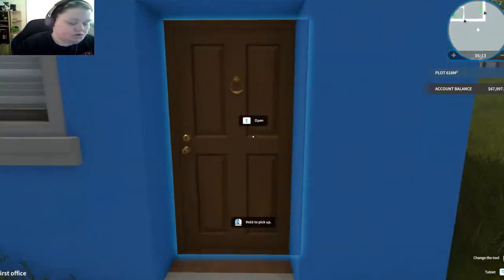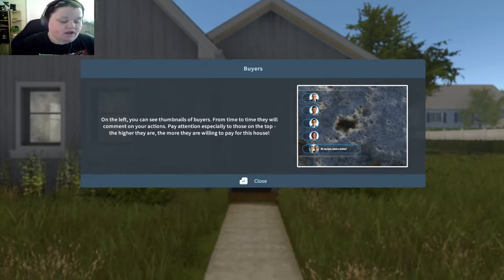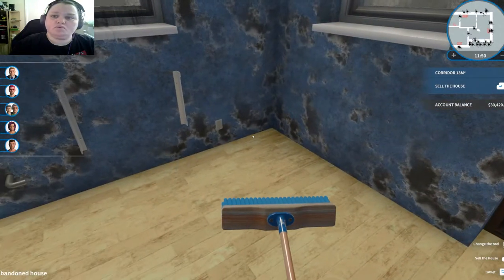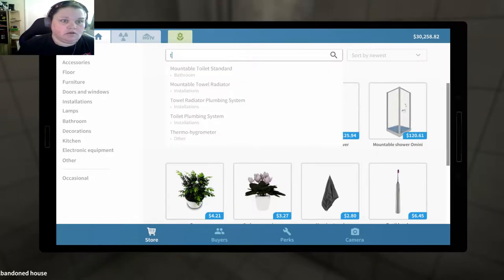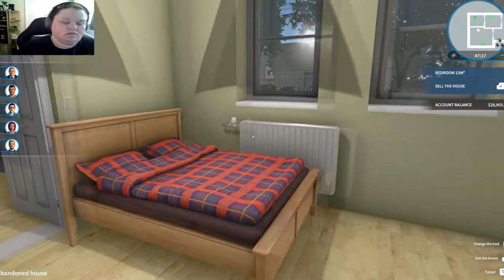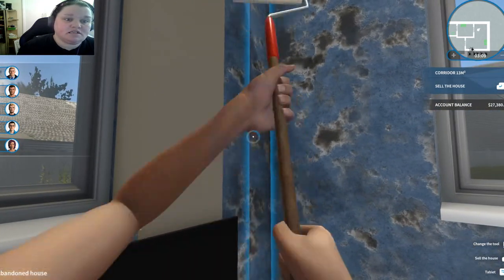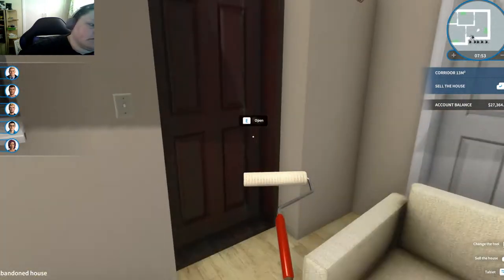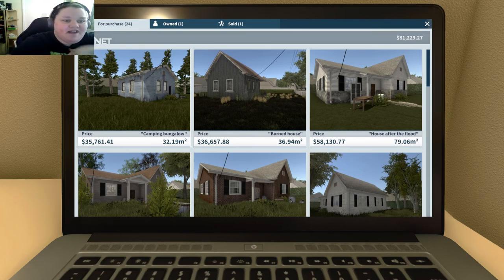Going Going Gone - House Flipper #3